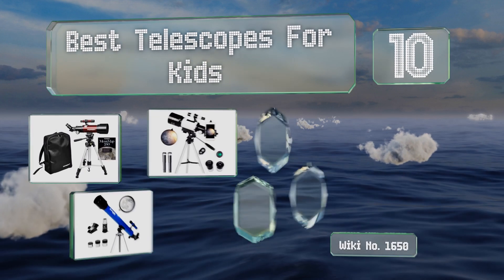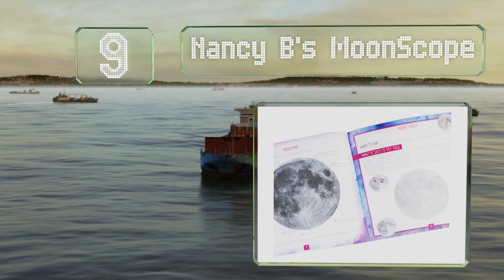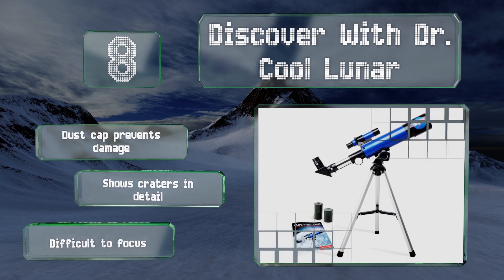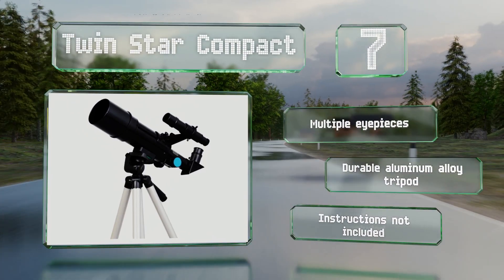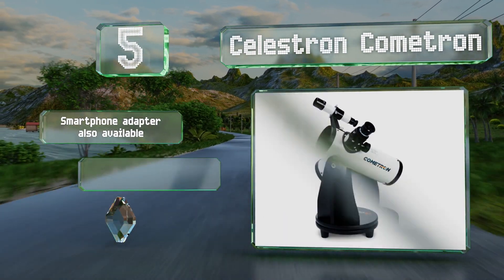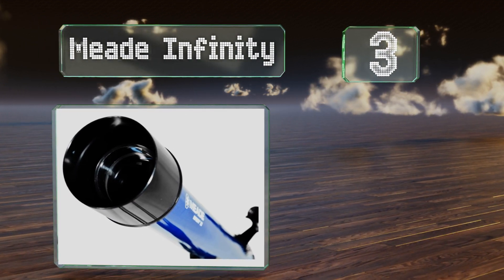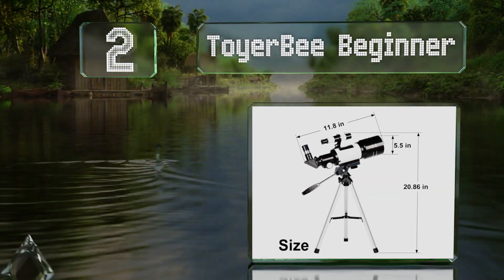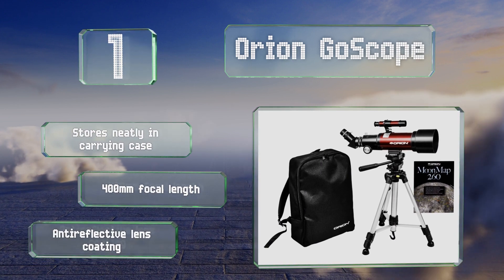10 Best Telescopes For Kids 2020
Our complete review, including our selection for the year's best telescope for kids, is exclusively available on Ezvid Wiki.

Telescopes for kids included in this wiki include the geosafari jr. talking, emarth travel, nancy b's moonscope, orion goscope, meade infinity, celestron cometron, discover with dr. cool lunar, toyerbee beginner, qurious explorer, and twin star compact.

Telescopes for kids are also commonly known as kids telescopes.